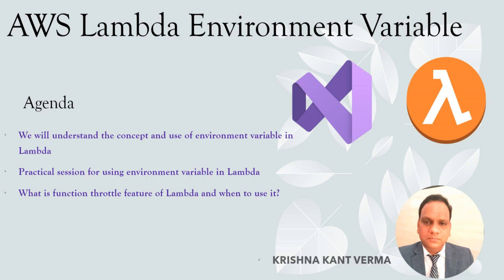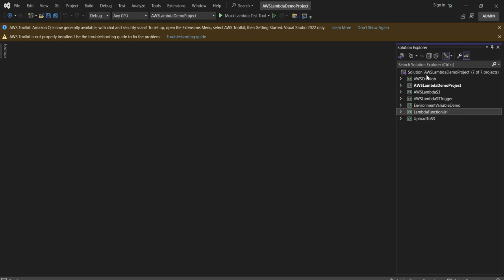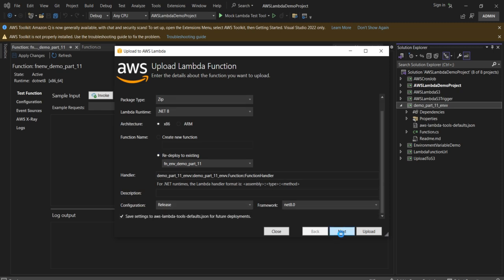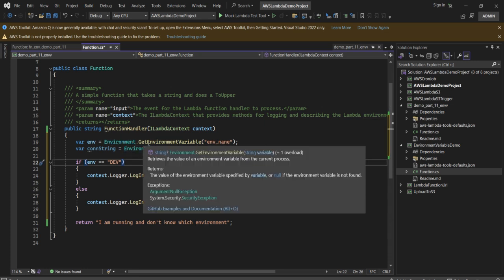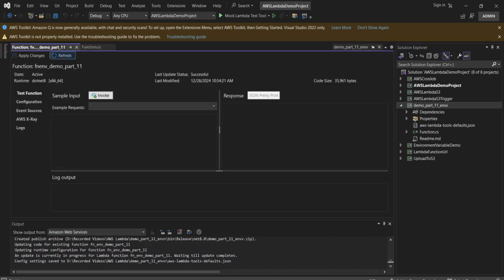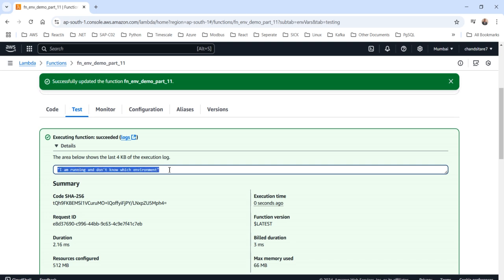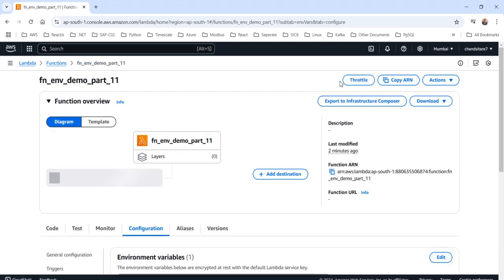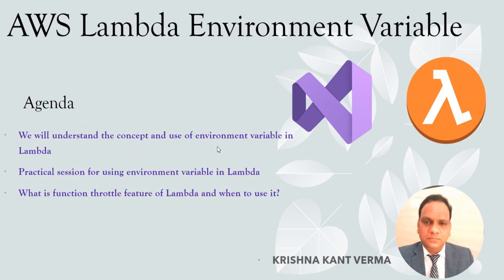AWS Lambda Environment Variable - Part 11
This video explains about use of environment variable in AWS Lambda function in order to execute conditional block of code varying from environment to environment like DEV, PROD, UAT etc.